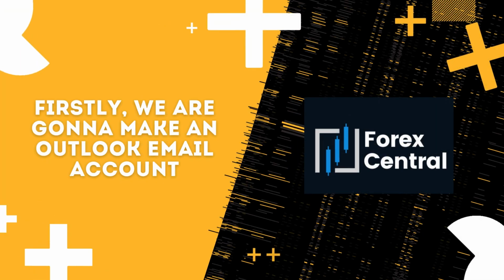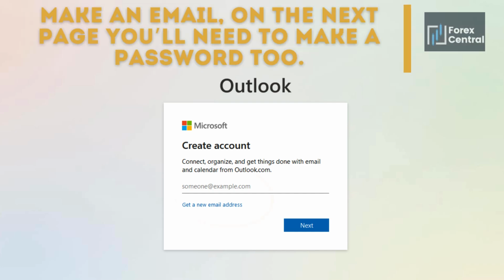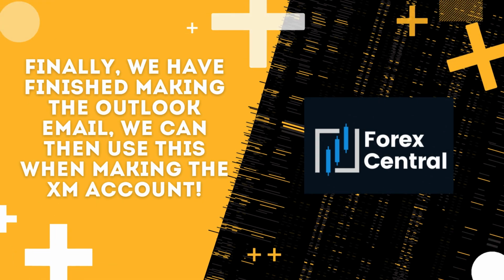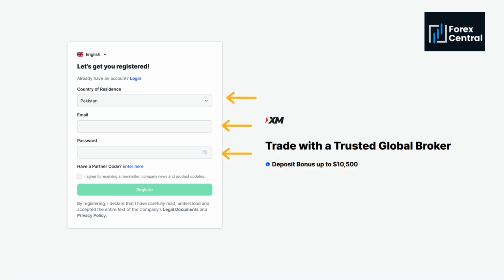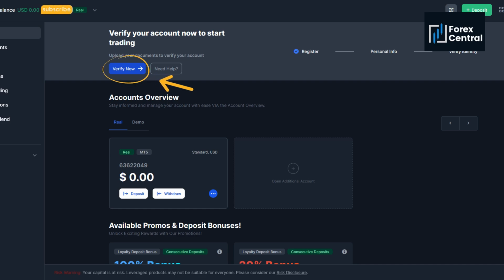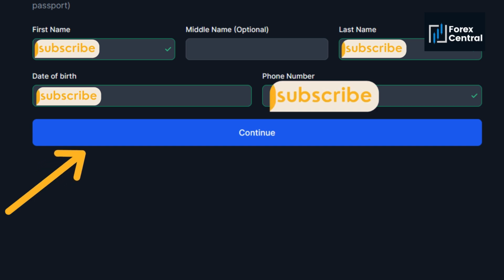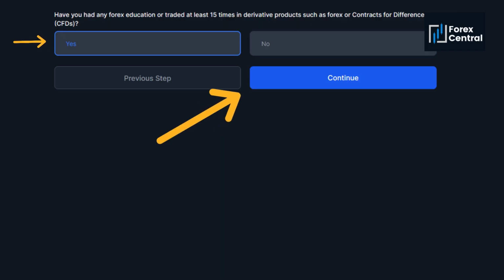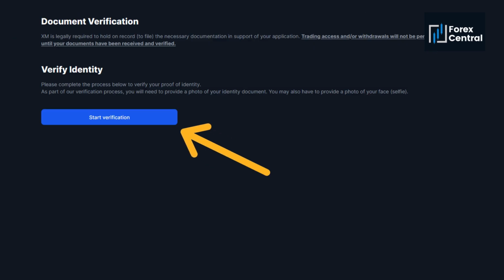Maximizing Profits with XM Bonuses | A Comprehensive Step-by-Step Guide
Want to start trading without risking your own money? In this video, I'll show you how to make the most of XM's bonuses to kickstart your trading journey and maximize your profits! 🎉

What You'll Learn:

XM's No-Deposit Bonus: Discover how to claim the $30 no-deposit bonus, ideal for new traders looking to enter the forex market without any initial investment.
Deposit Bonuses: Learn how to unlock and effectively use XM's 50% and 20% deposit bonuses to boost your trading capital and increase your potential profits.
Bonus Withdrawal Tips: I'll share essential tips on meeting the trading volume requirements and successfully withdrawing your bonus earnings.
XM Trading Platform Overview: A quick guide on using the XM trading platform to place trades, manage your account, and track your progress.
Risk Management: How to minimize risks while trading with bonuses and ensure a steady path to profitability.
Whether you're a beginner or an experienced trader, these strategies will help you make the most of XM's promotional offers. 🚀

Join our trading community for more insights and support.